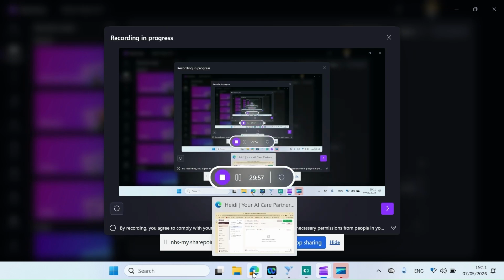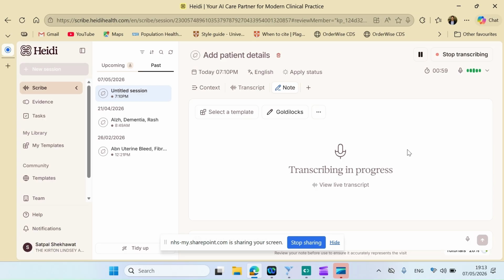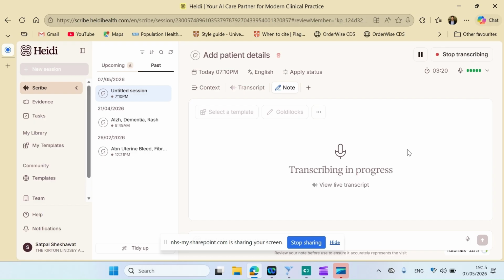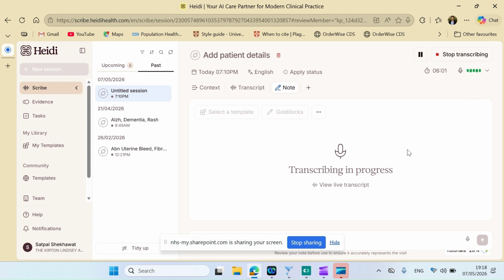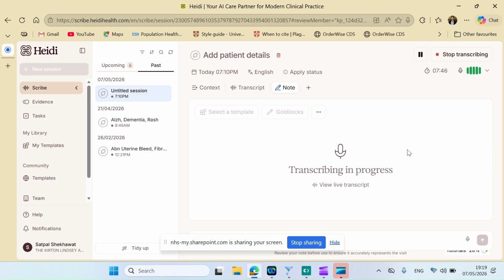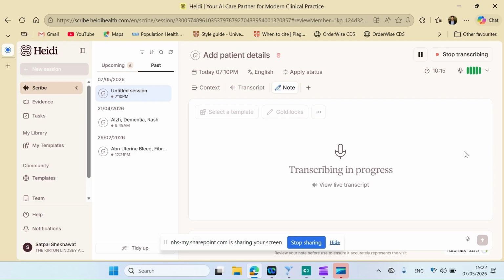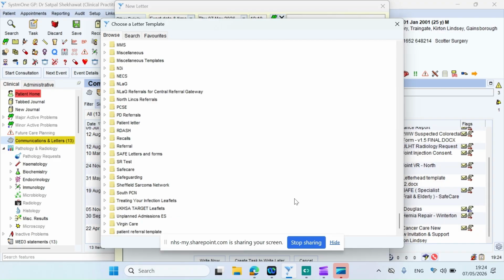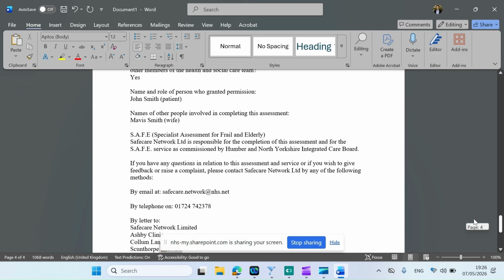Heidi for SAFE Assessments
A short video to illustrate how AVT Heidi can be used to create a Comprehensive Geriatric assessment for patient using the AI tool.